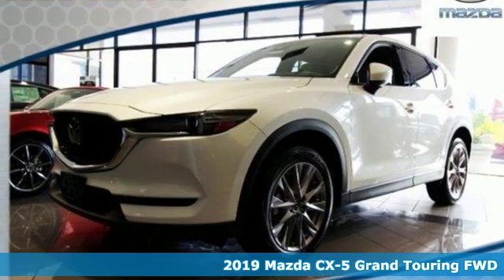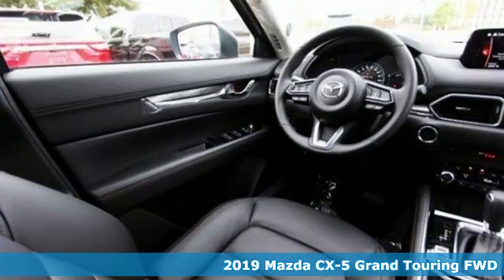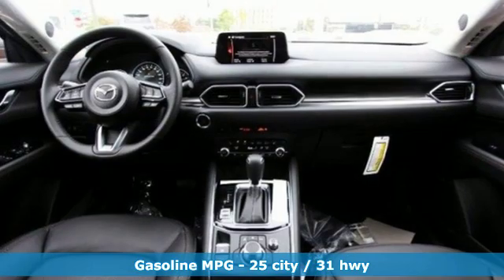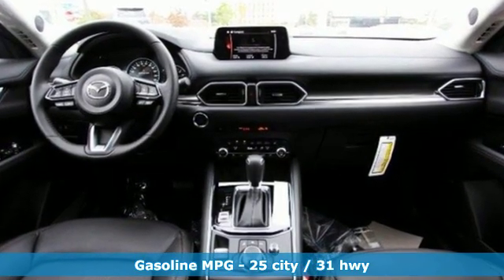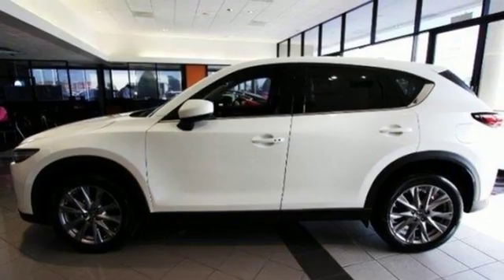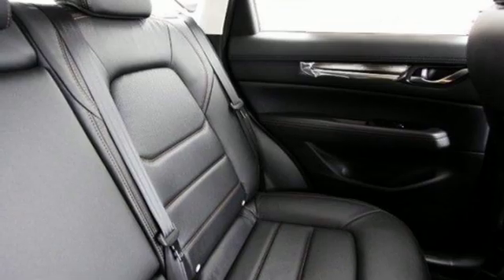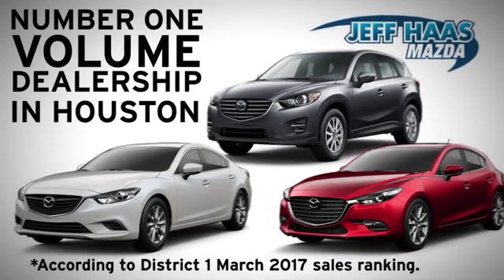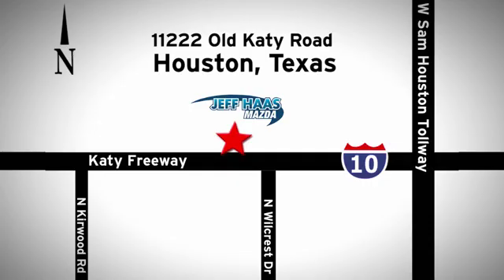New 2019 Mazda CX-5 Houston TX Katy, TX #190251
Year: 2019
Make: Mazda
Model: CX-5
Trim: Grand Touring FWD
Engine: 2.5L 4 Cylinder Engine
Transmission: AUTOMATIC
Color: SNOWFLAKE WHITE PEARL MC
Interior: BLACK
Stock #: 190251
VIN: JM3KFADM5K0542568

Address:
11222 Old Katy Road